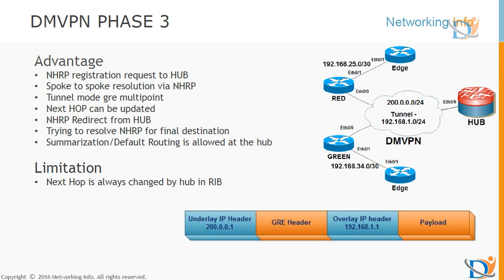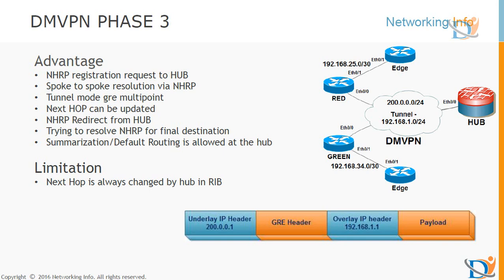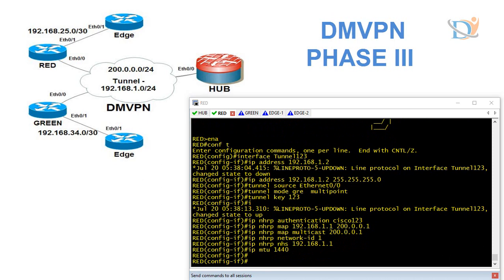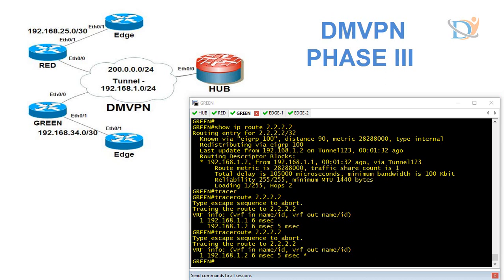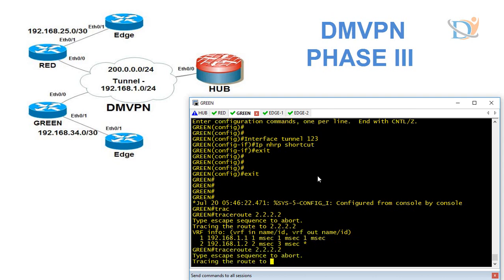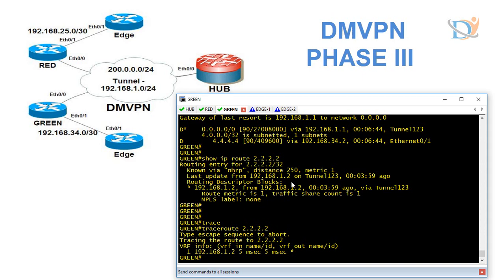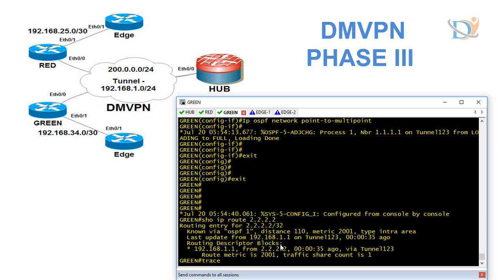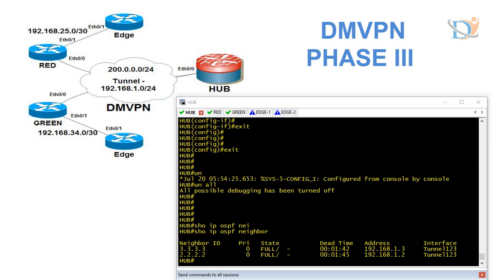DMVPN Phase 3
In this video you will learn DMVPN Phase 3 with EIGRP and OSPF Point to multipoint.